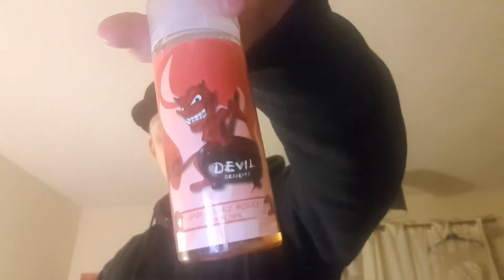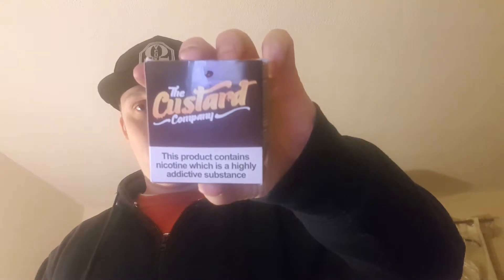devil desert jam rolly polly ejuice review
devil desert taste so Mutch like jam roly poly abit sweet best desert juice I have come across if you won't to see vape related stuff then please follow teamvcuk also vapingtodayandtomorrow on Instagram